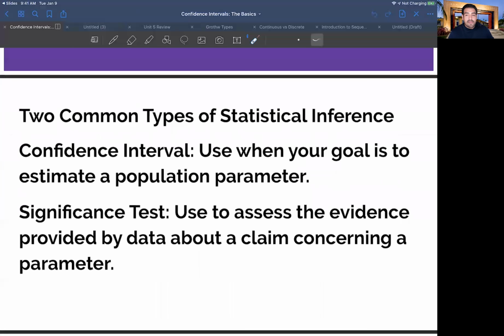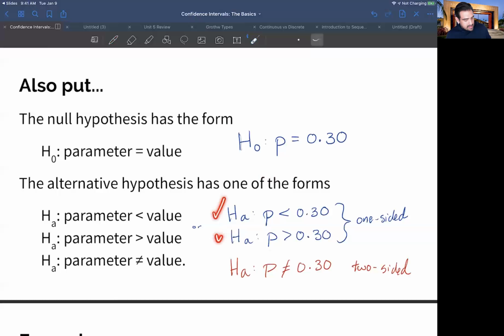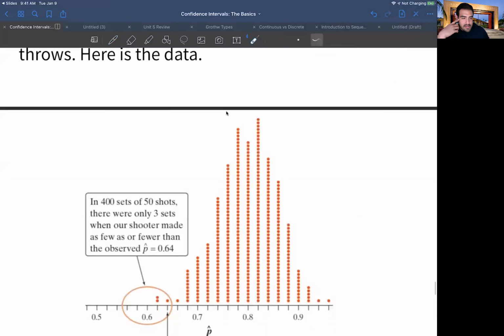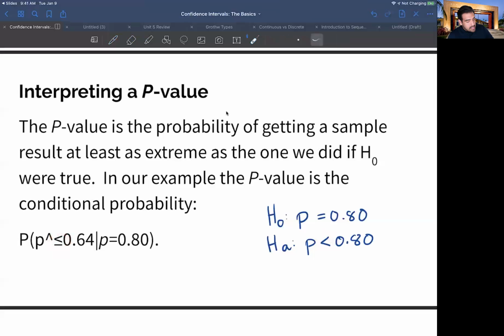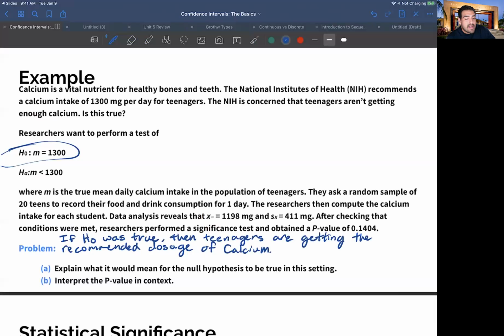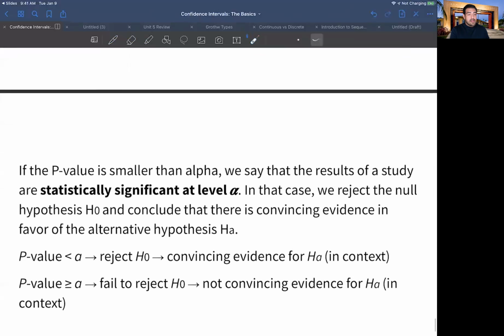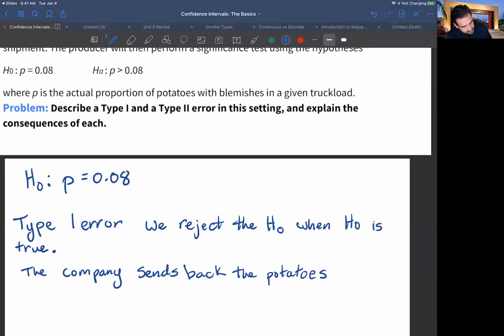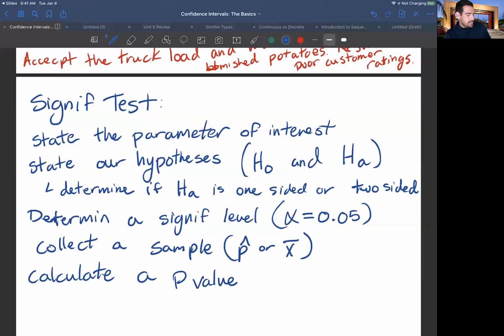Significance Tests: The Basics